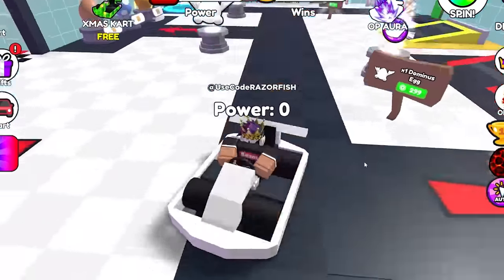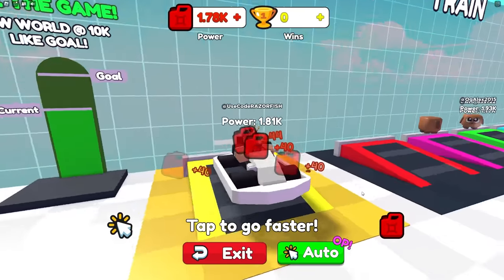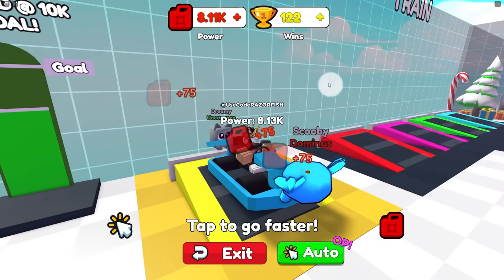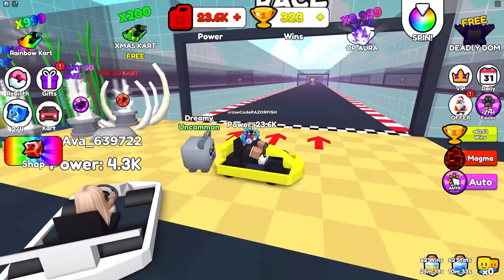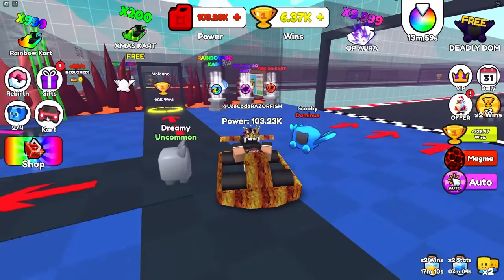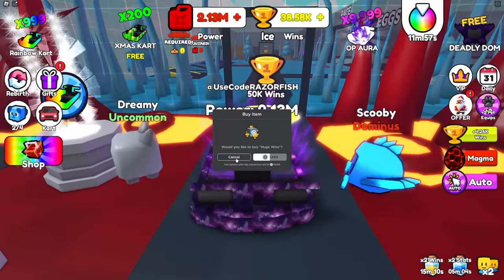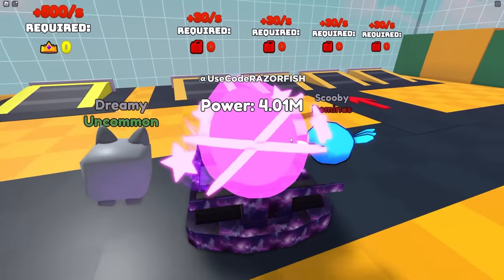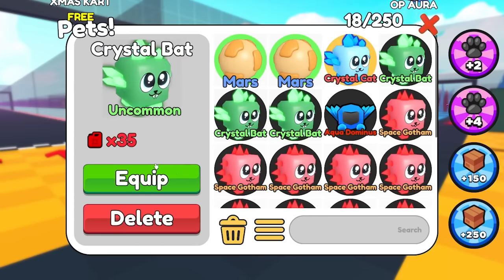I Bought FASTEST OP AURA and Became TOP PLAYER in Go Kart Race Simulator..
Social Medias:
Roblox User ► UseCodeRAZORFISH
                       ► RazorFishPengi
Want To Send Me FANMAIL?
You Can Send It Here:
RazorFishGaming